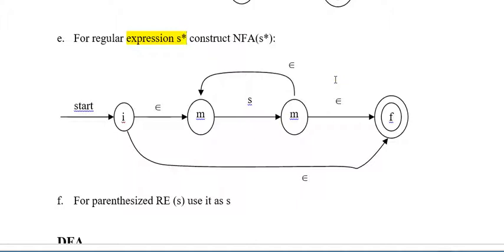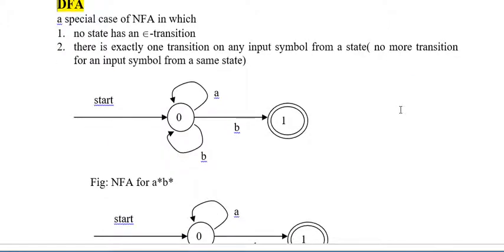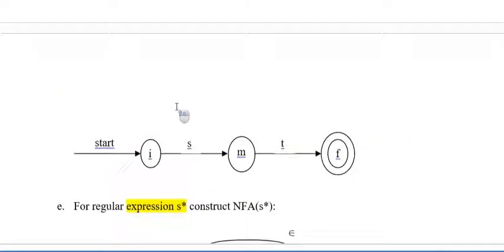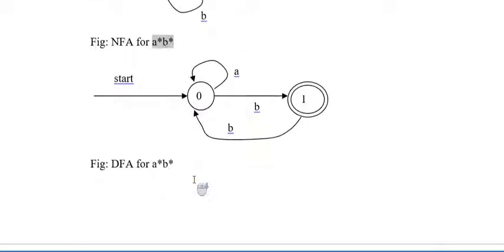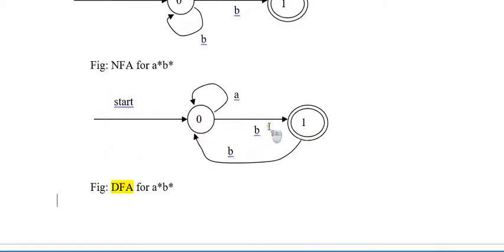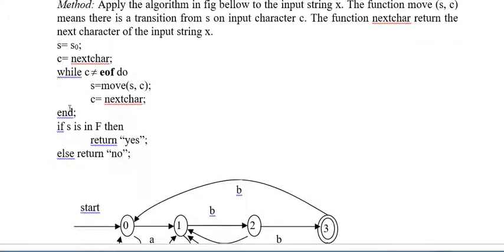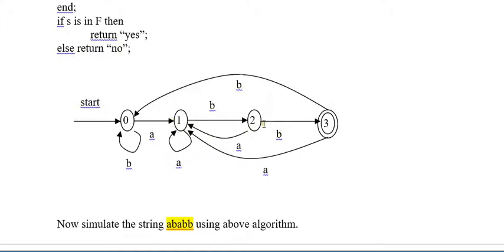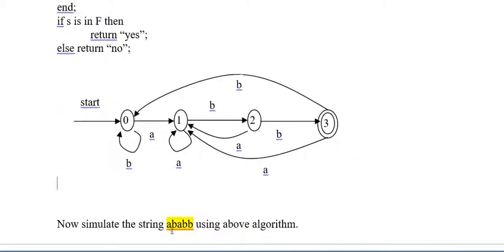finite automata ( NFA vs DFA )